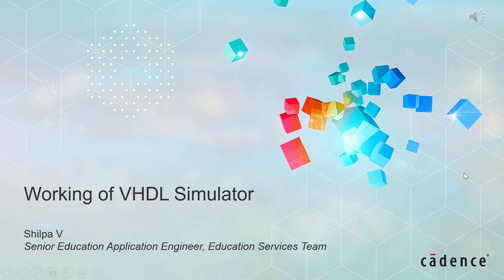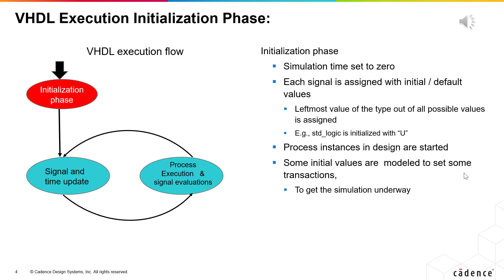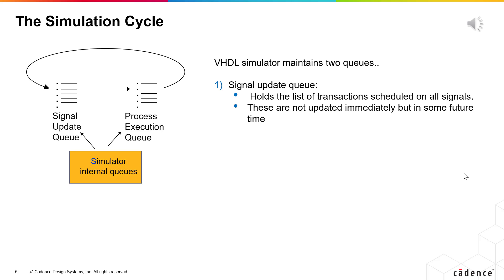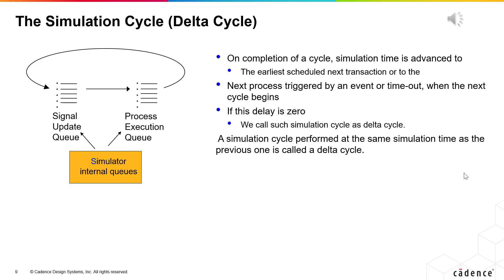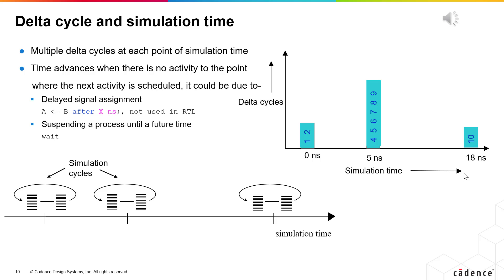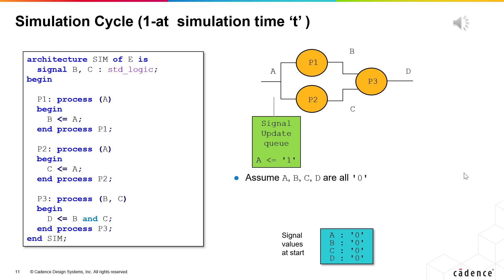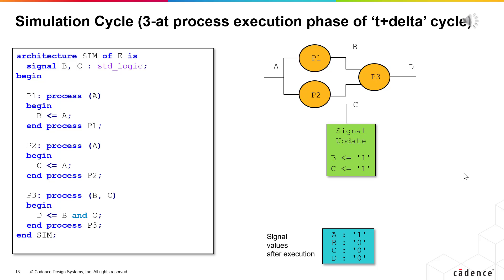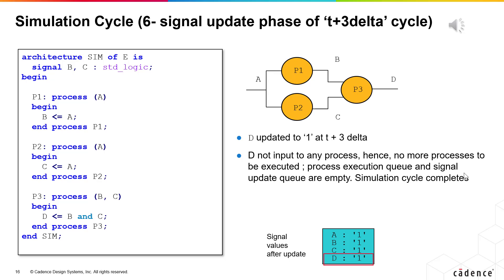VHDL Simulator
This module explains the working of VHDL simulator. It explains each phase in the simulation in a detailed manner with an real example.